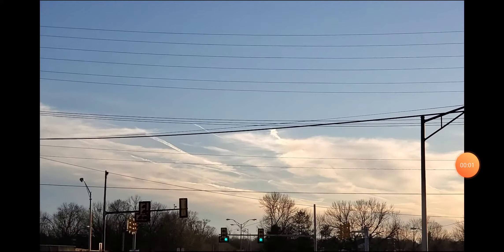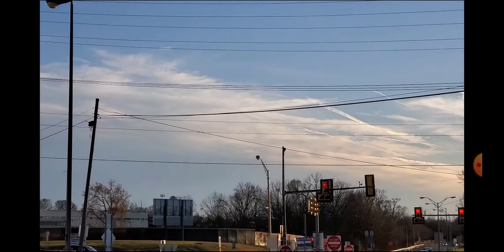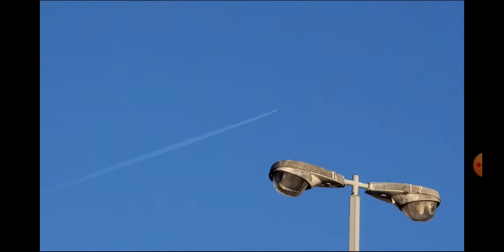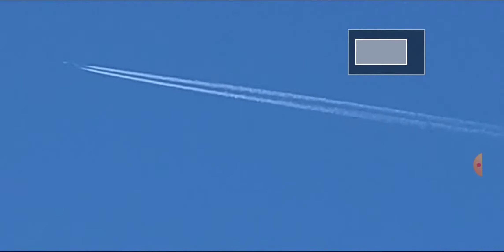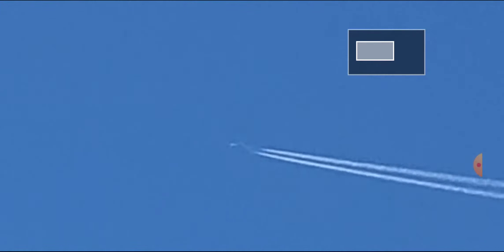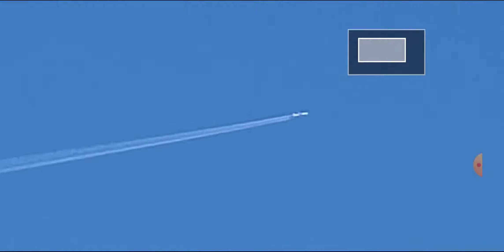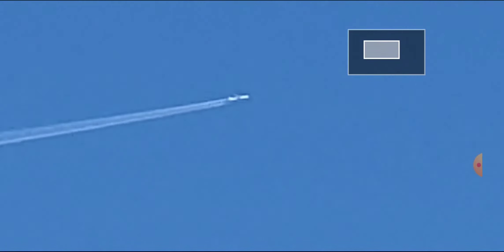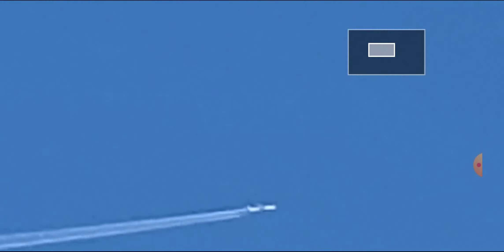Heavy chemtrails started in south. 13 March 20